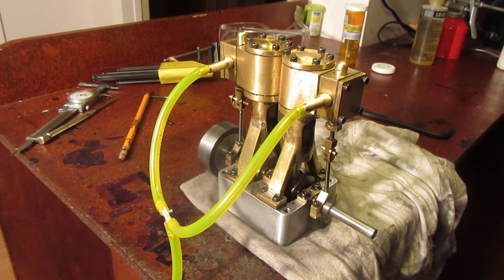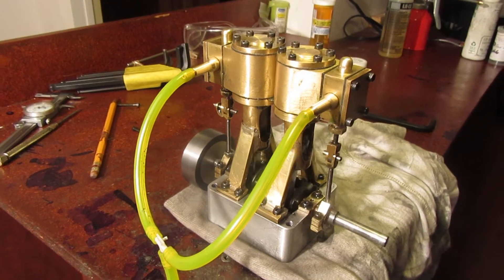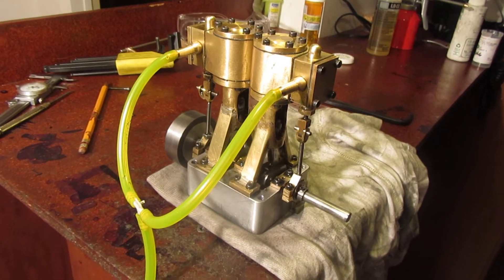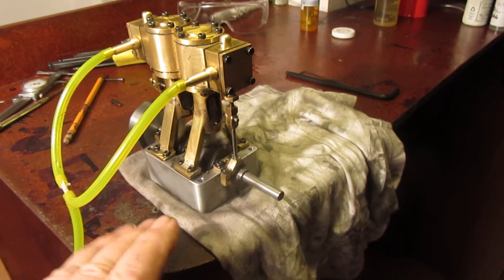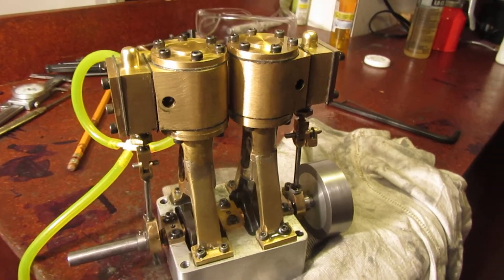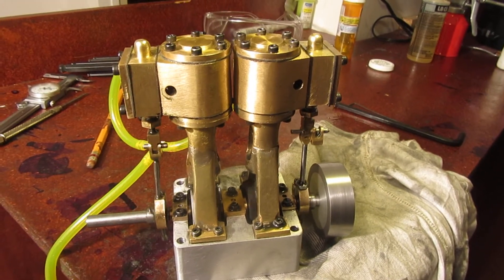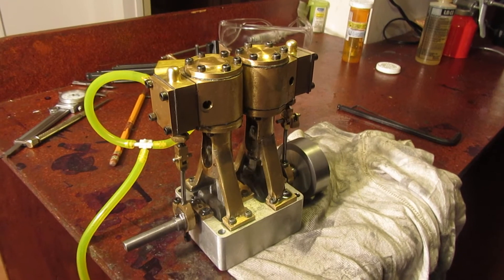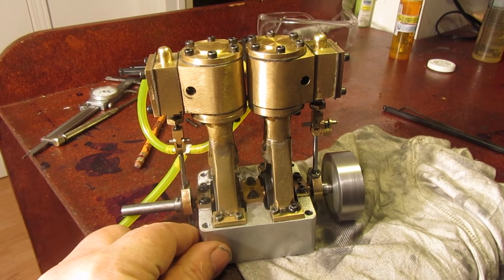Twin Vertical steam engine from Bar-stock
This is my version of the Stuart double 10 engine which is sold as a casting kit. I didn't want to buy a casting kit, so decided to redesign it so that it could be built from bar stock. This engine took me 60 days of "part time" work and I am pleased how well it runs. I intend to build and install the Stephenson's reversing linkage in the future. It is running on 10 psi of air in the video. I intend to build intake and exhaust manifolds as well.